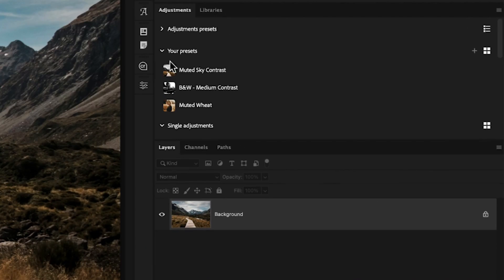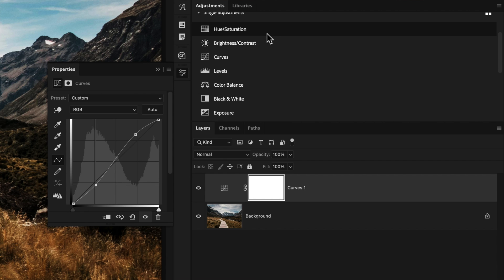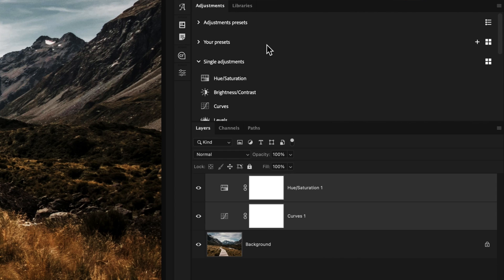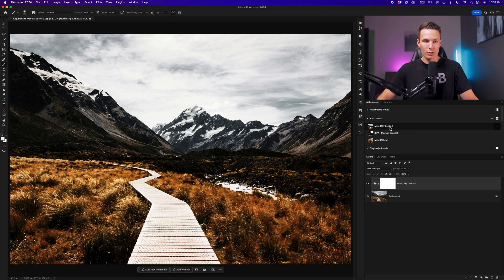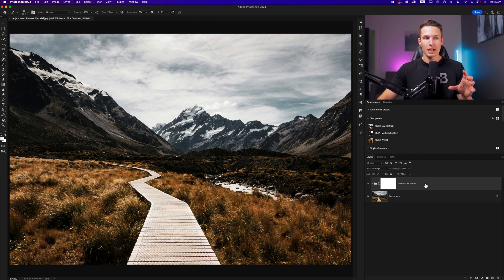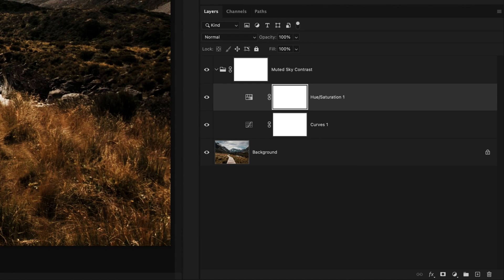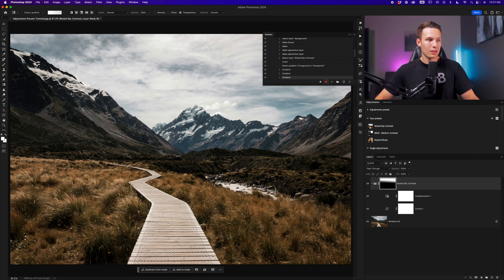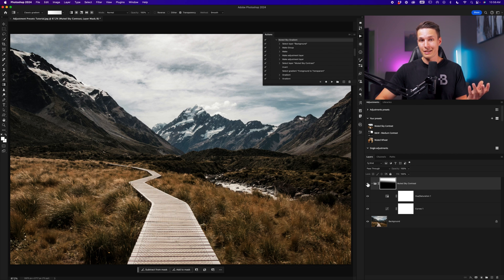How To Easily UPGRADE Your Adjustment Presets In Photoshop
Learn how to create and improve your adjustment presets in Photoshop using actions!

In this Photoshop tutorial you'll learn how to create adjustment presets in Photoshop to save time in your photo editing. Here I create a simple high contrast and desaturated color combo for our example adjustment preset. However, the problem is that these presets cannot be saved with masks, so we can upgrade our adjustment presets using Photoshop actions. By following the action creation steps in this tutorial, you can quickly create a variety of done-for-you masking effects for any adjustment preset in Photoshop. A useful addition if you are regularly using adjustment presets in Photoshop!
Timestamps:
0:00 Overview
0:24 How To Create Adjustment Presets In PS
2:46 Get The Free Photoshop Quick Start Guide
3:12 Creating An Actions To Improve Adjustment Presets